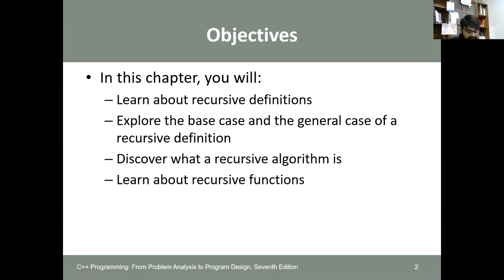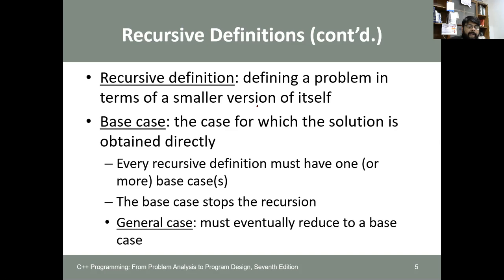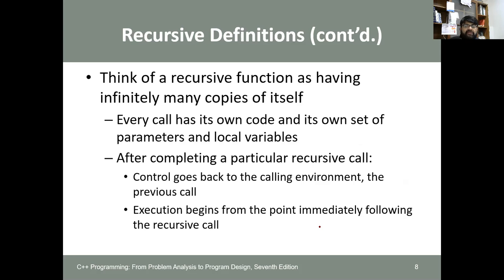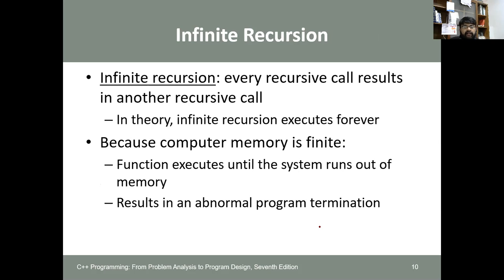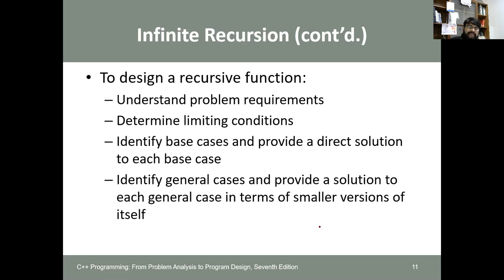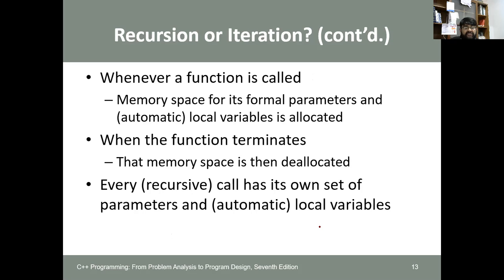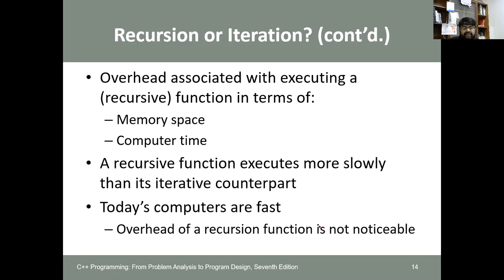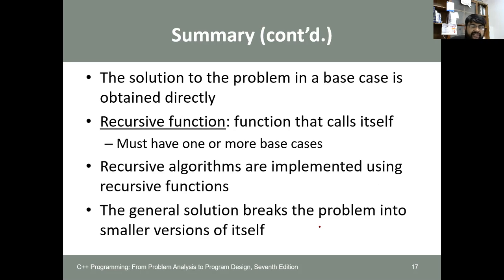CS103 2020 Computer Programming - Chapter 15 - Recursion I - Lecture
CS103 2020 Computer Programming - Chapter 15 - Recursion. Lecture by Dr. Raja Hashim Ali, for FCSE, GIK Institute.